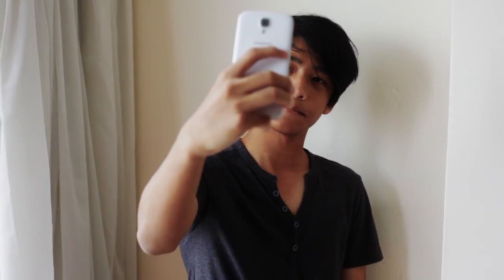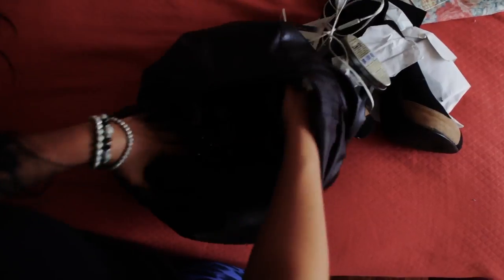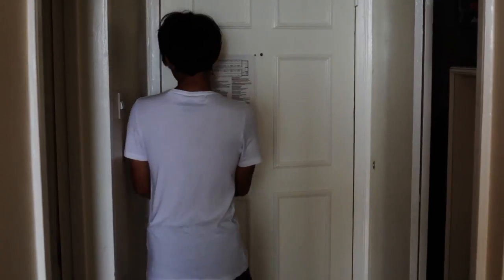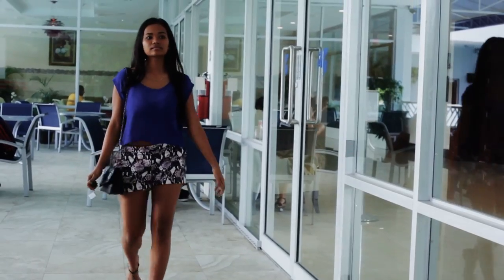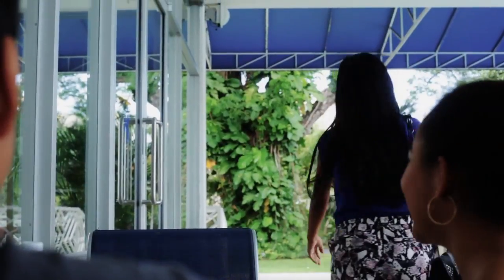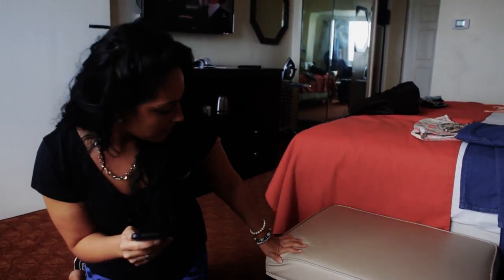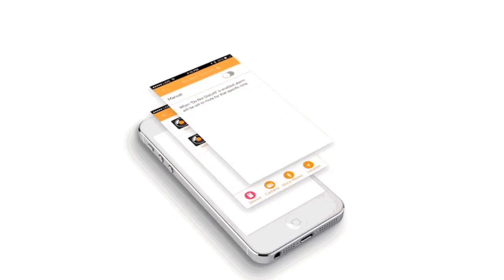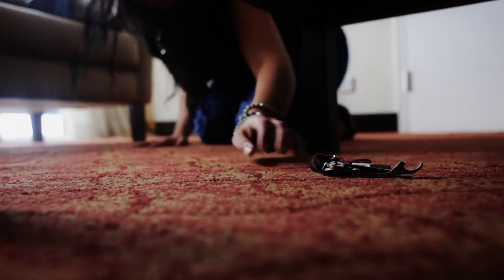Selfr : The world's first smartphone shutter remote and bluetooth locator tag combo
It's an awesome remote Selfie gadget for your smartphone, as well as a bluetooth locator tag that guarantees that your important valuables never get lost.